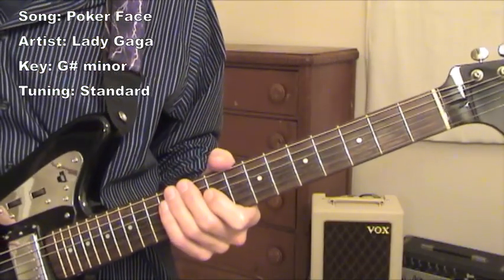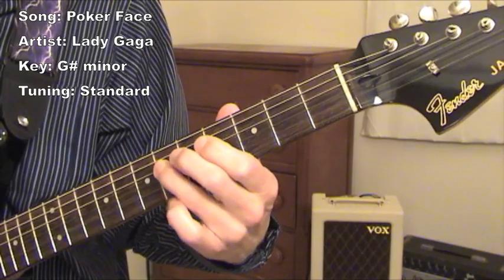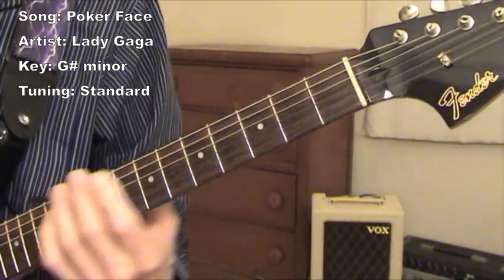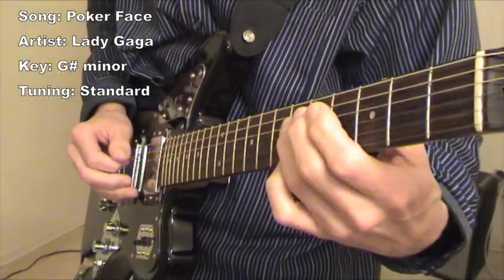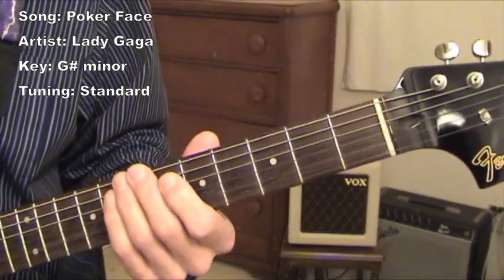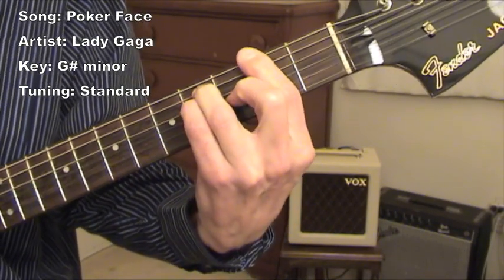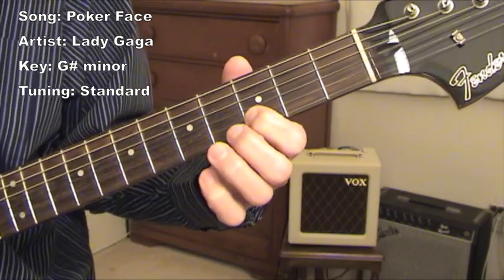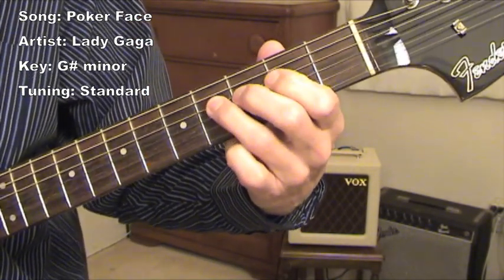Poker Face - guitar lesson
This guitar lesson shows how to play Poker Face by Lady Gaga. Chords, chorus, and melody are covered in this tutorial.